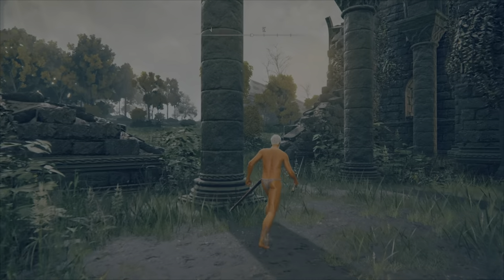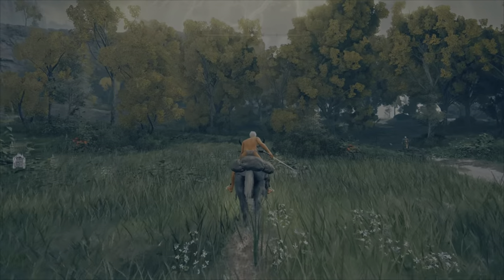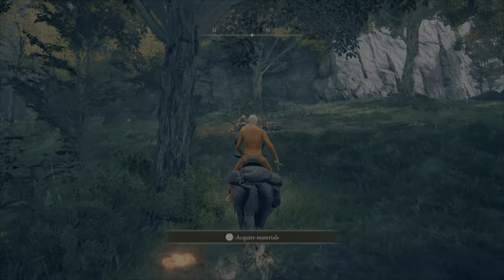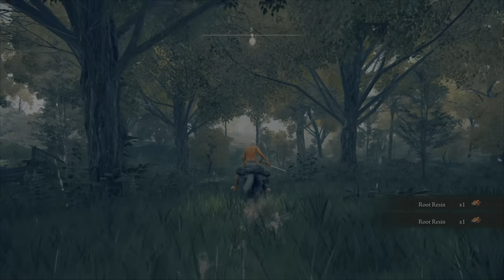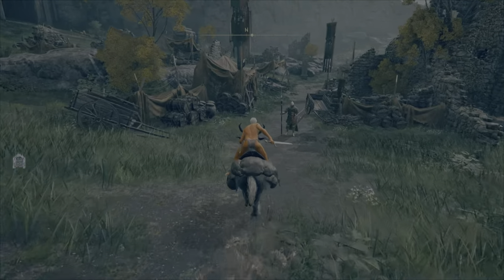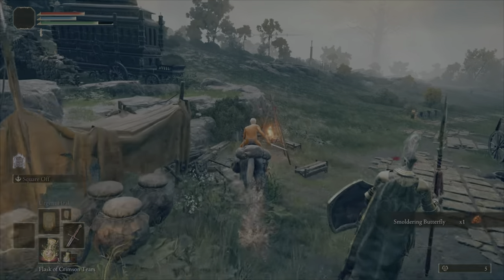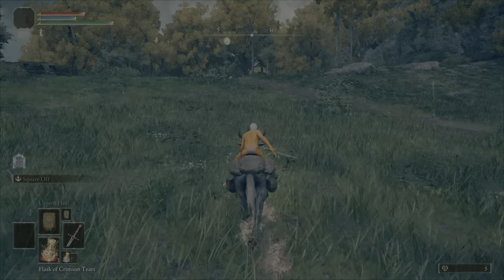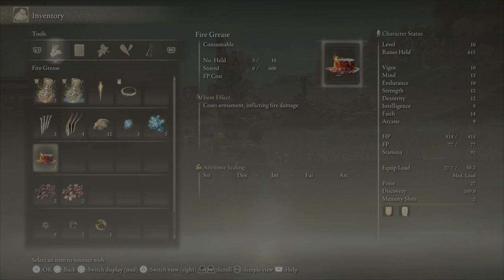Smoldering Butterfly & Root Resin Early Game Farming Guide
Elden Ring farming guide for Smoldering Butterfly & Root Resin.

Early game farming guide Elden Ring.